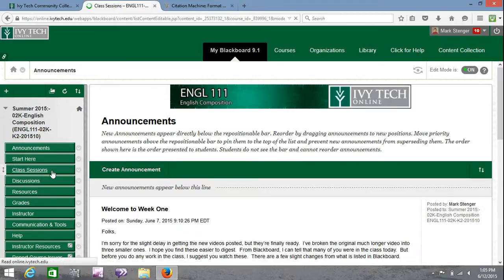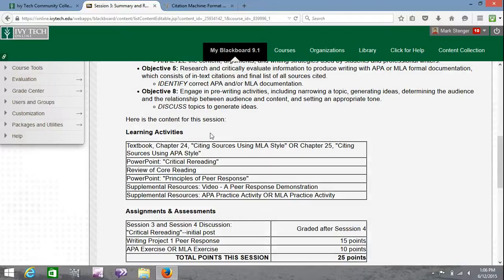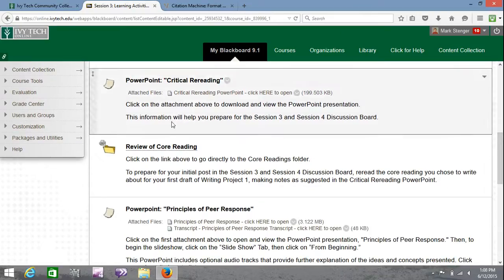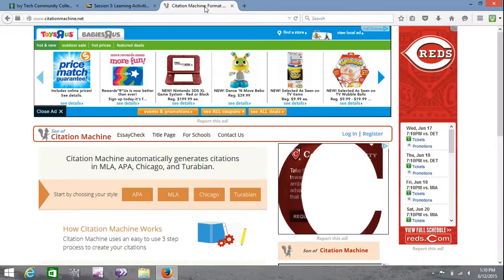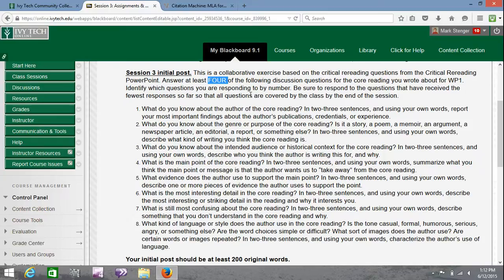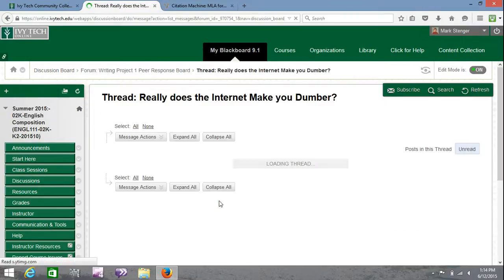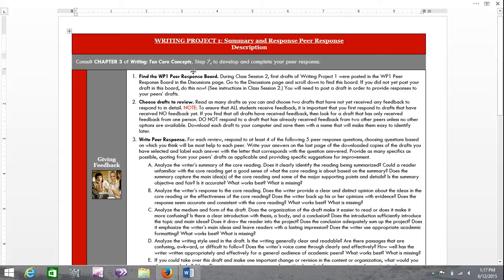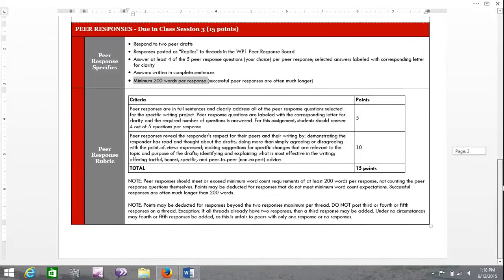English 111 Ivy Tech Online Week Two Session Three